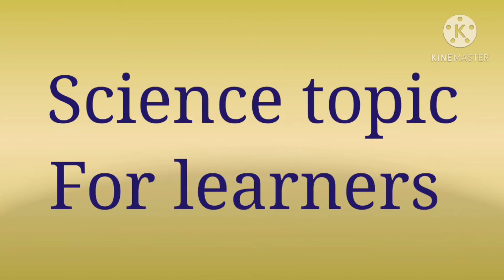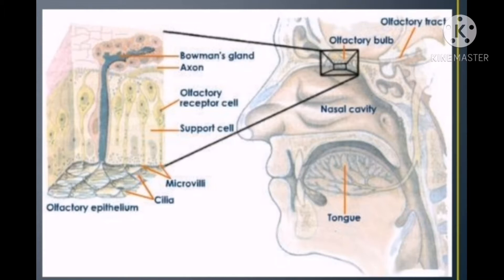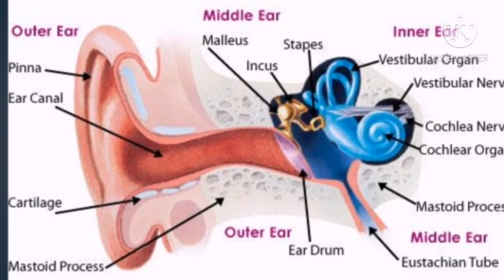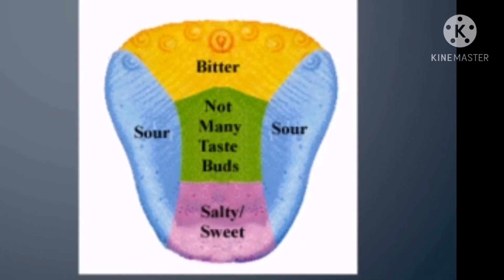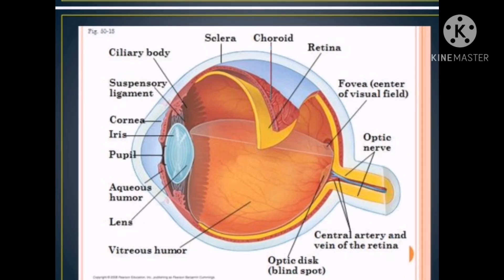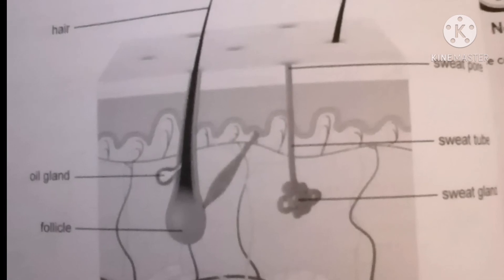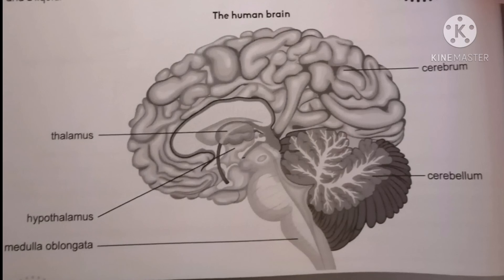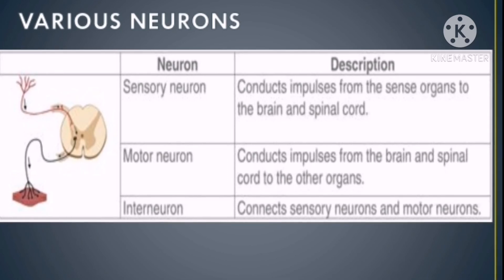Nervous System|Nervous System & Sensory Organs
I hope this video will be helpful for grade 7,8, or 9 children, as a teacher what I taught to my students, I thought must share it with my viewers, and a good resource of nervous system and Sensory Organs study for Science students, my matric was also done in Science so and teaching background is also connected, later I shifted to Commerce Subject, but I like Science too. Here is a little effort to make some educational content, I hope would be supportive content...